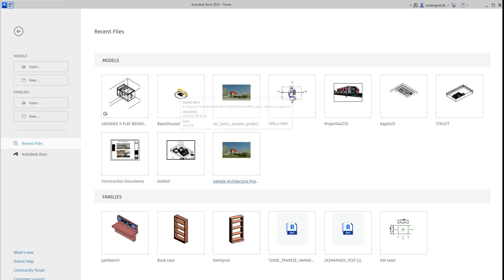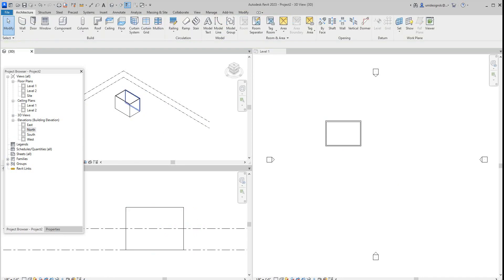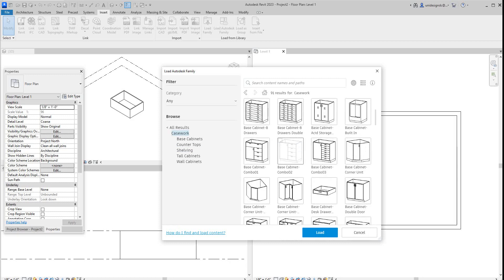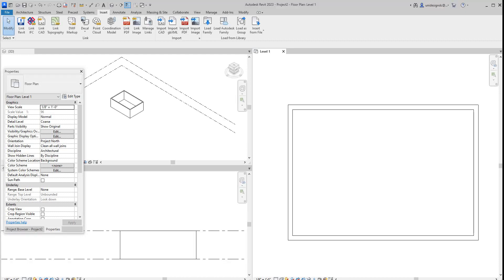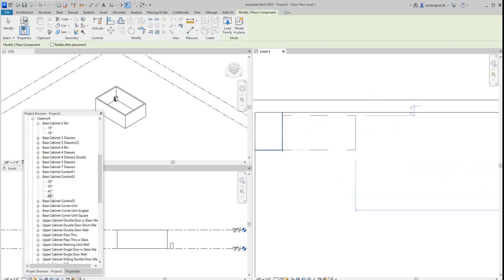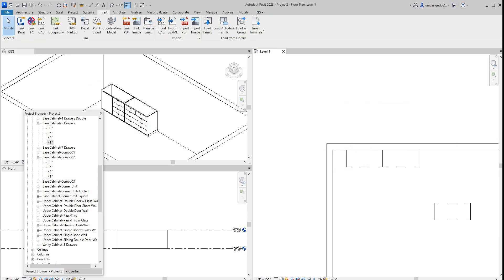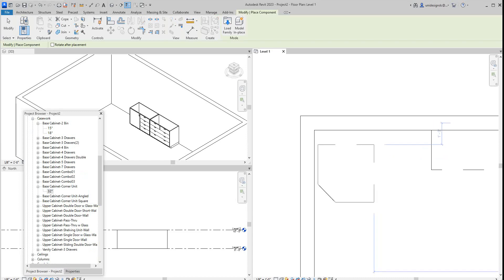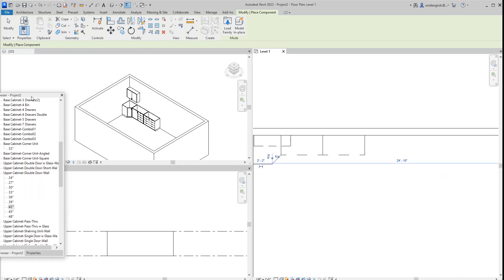Revit 2023 How to load casework cabinets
How to load cabinets-casework in Autodesk Revit 2023